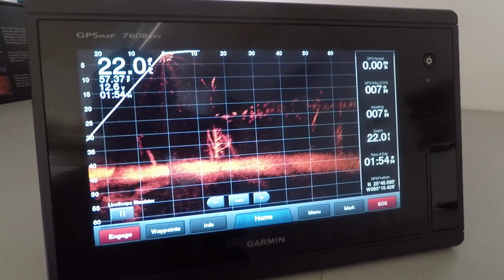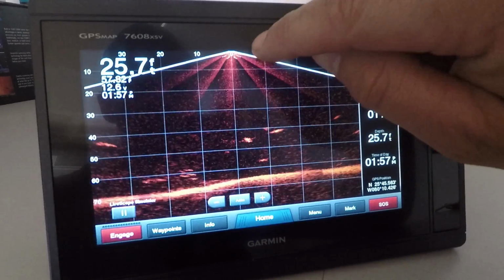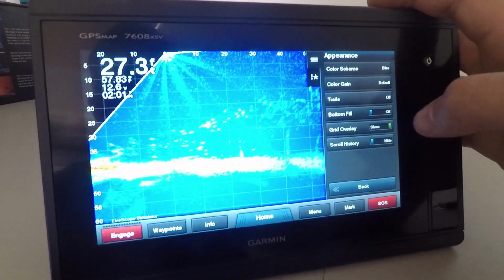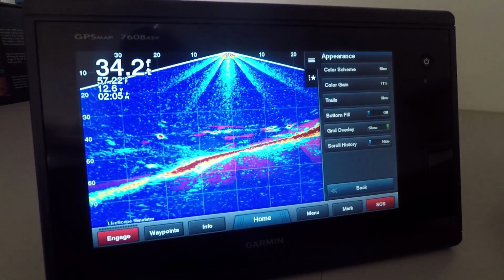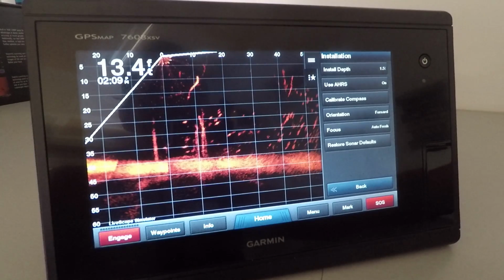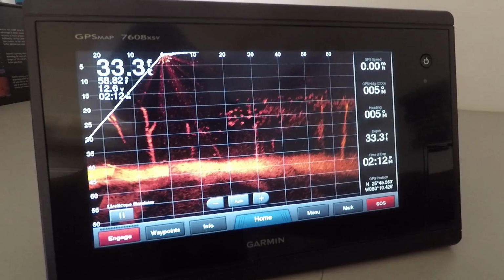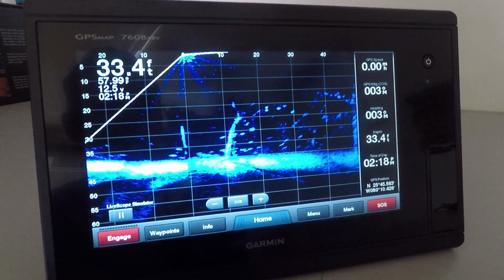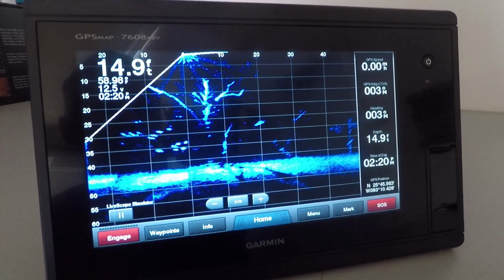Panoptix LiveScope - Everything You Need to Know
This video takes a look deeper into Garmin's new sonar technology Panoptix LiveScope!

echoMap PLUS 95 SV
echoMap PLUS 75 SV

Use the table of contents below to skip ahead to the features you are interested in.
0:15 What is Panoptix LiveScope
1:03 Screen Orientation
2:28 How to Read Panoptix LiveScope
2:46 How to Set the Gain
3:14 Depth Range Settings
3:45 Sonar Transmit
4:06 Color Scheme Options
4:22 Color Gain Settings
4:48 What is Bottom Fill?
5:05 Grid Overlay
5:25 Scroll History
5:55 Sonar Trails
7:42 Noise Rejection and TVG Settings
7:59 Overlay Data
8:13 Installation
8:37 What is Garmin AHRS?
9:32 Panoptix Compass Calibration
9:45 Focus
10:31 Restore Defaults
10:52 Basic Panoptix Settings
11:32 Basic Down Settings
12:30 Watch Fish Swim with LiveScope
12:49 LiveScope Installation Info
13:36 LiveScope Trolling Motor Compatibility

GoPro Hero 7 Black

Saramonic SR-XM1 3.5mm

SHOOT Aluminium Alloy Metal Case

GoPro Mic Adapter

GoPole handle

Please consider donating any amount if you found this video helpful